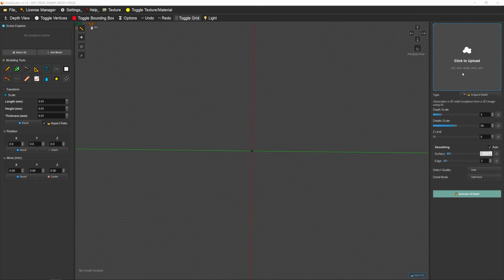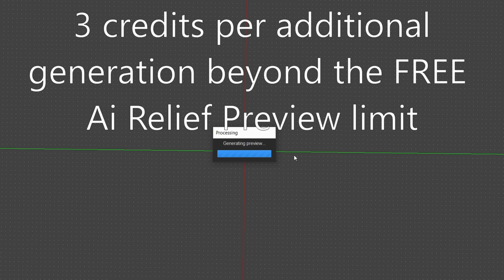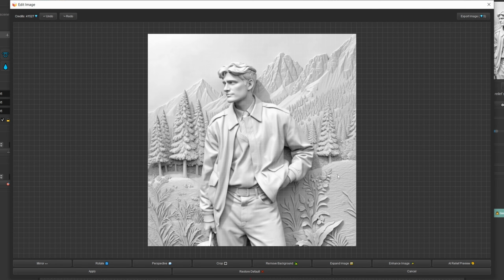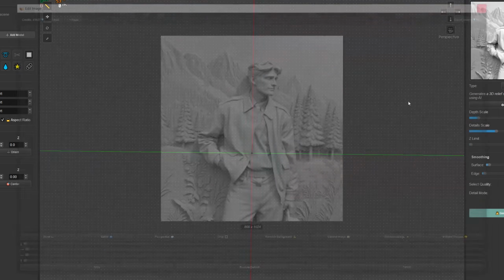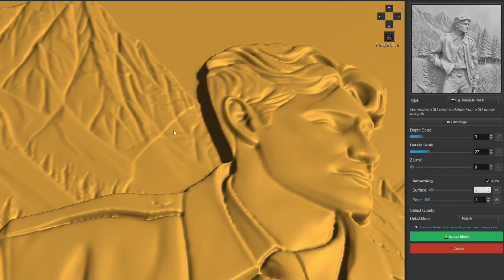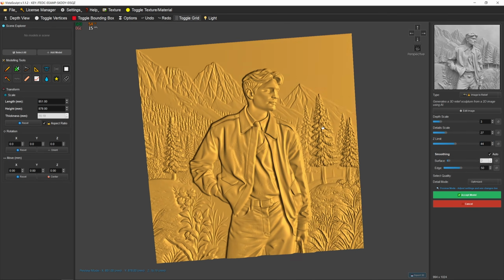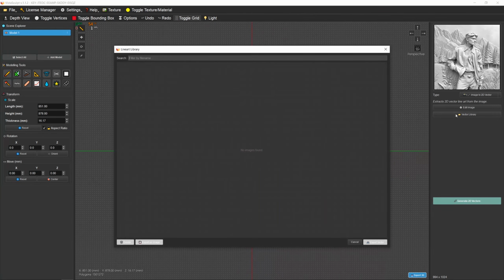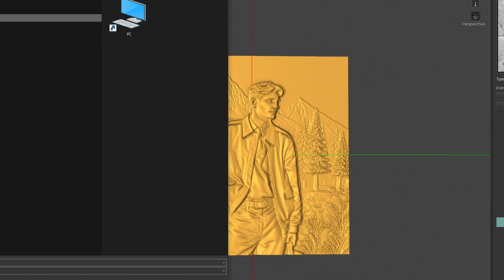VistaSculpt Edit Image To Vector & Relief Tutorial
👇 Try VistaSculpt today and level up your workflow!

New to VistaSculpt? Learn how to use VistaSculpt's powerful Edit Image Tools to transform any photo into a stunning 3D relief model!

In this tutorial, you'll learn:
✅ How to use the Edit Image Tools
✅ Converting photos to clean vector artwork
✅ Generating detailed relief models from vectors
✅ Tips and tricks for the best results

Perfect for CNC carving, laser engraving, and 3D art projects!